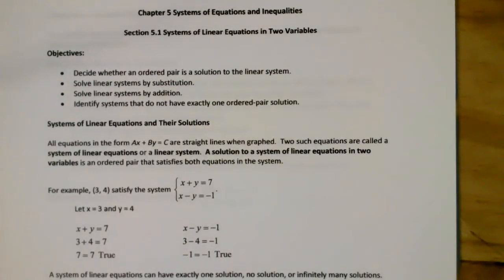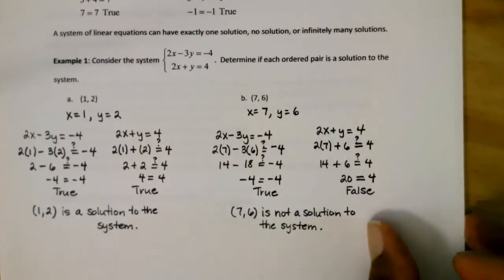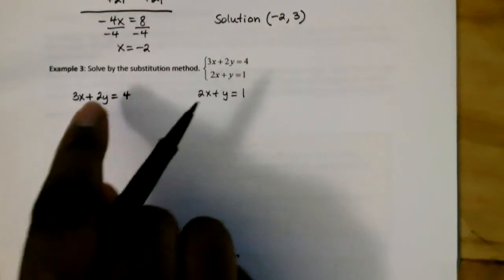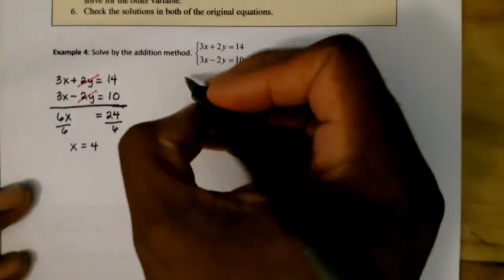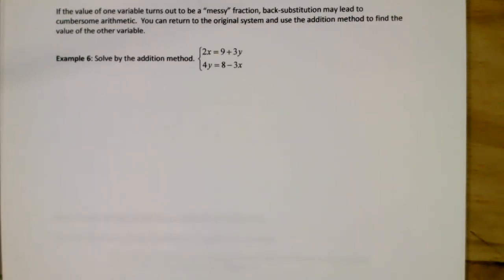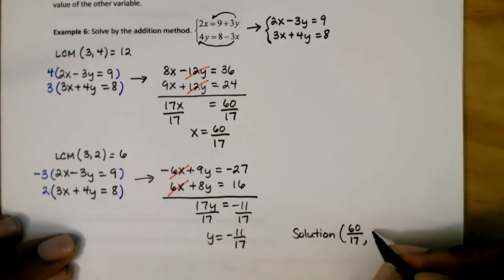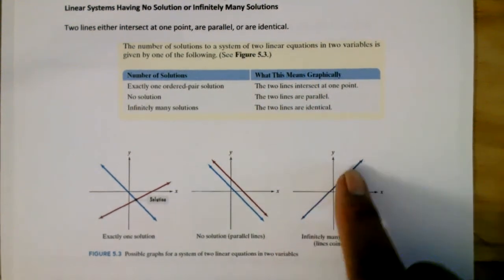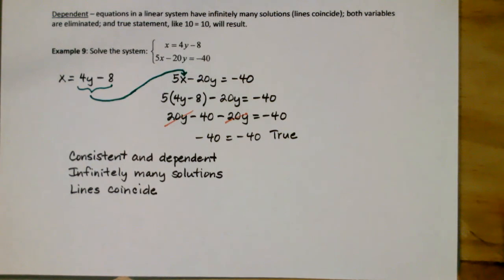MATH 1113 Section 5.1 Systems of Linear Equations in Two Variables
This video covers Section 5.1 Systems of Linear Equations in Two Variables.  Recorded Summer 2021